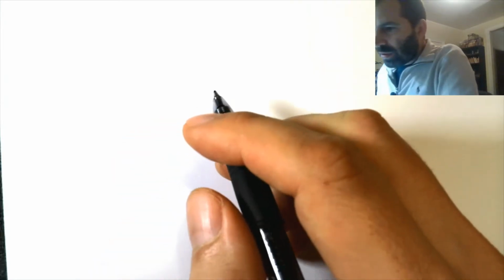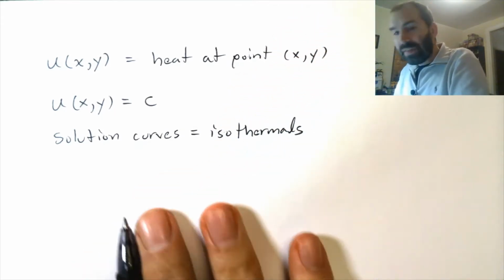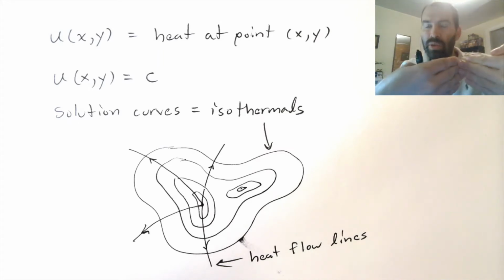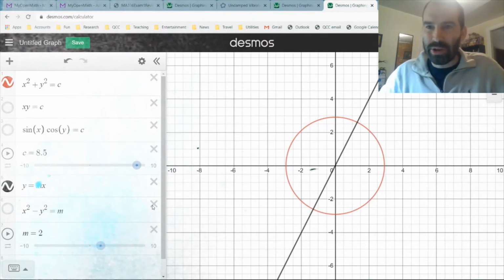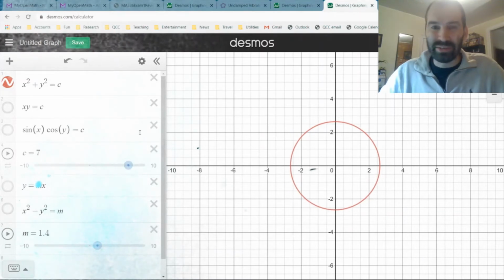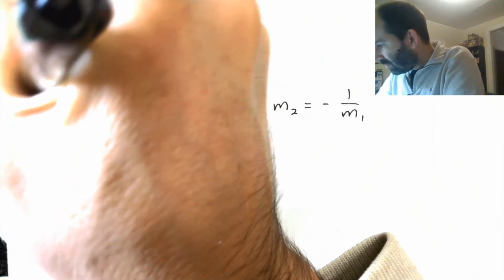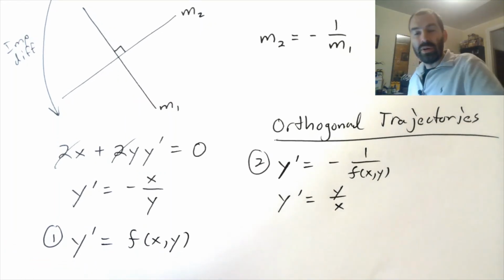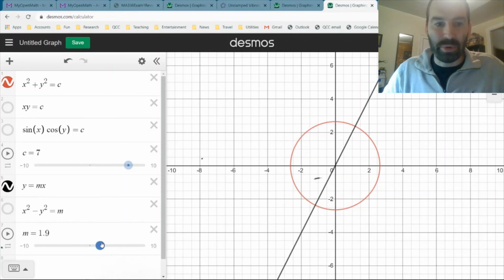4.5 Applications to Curves - orthogonal trajectories